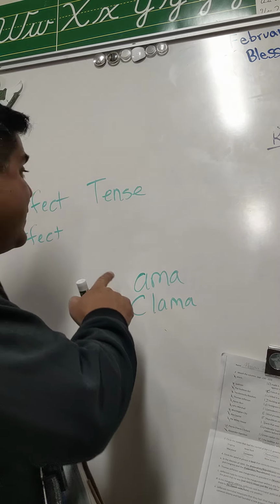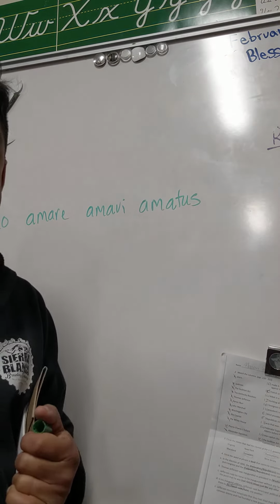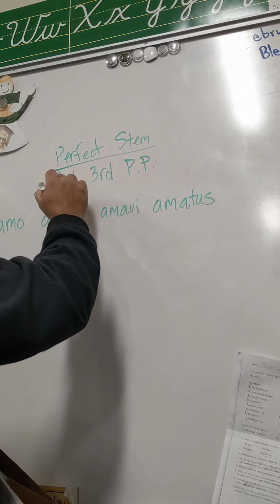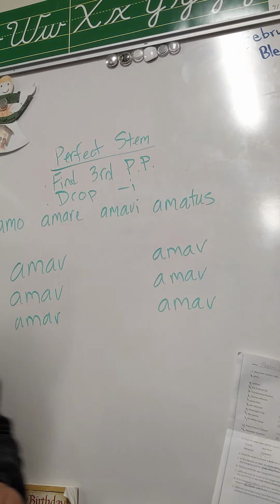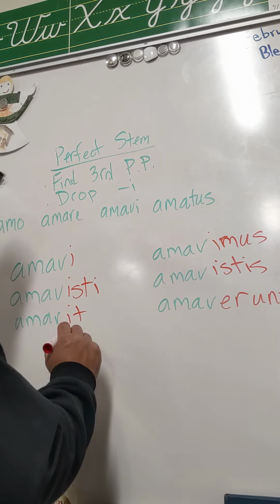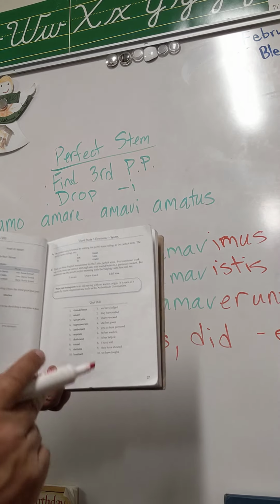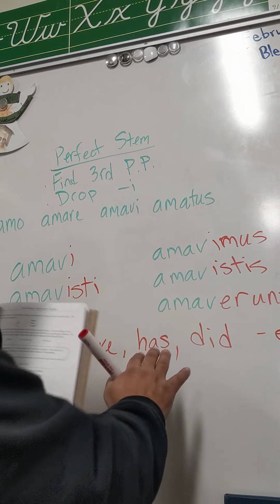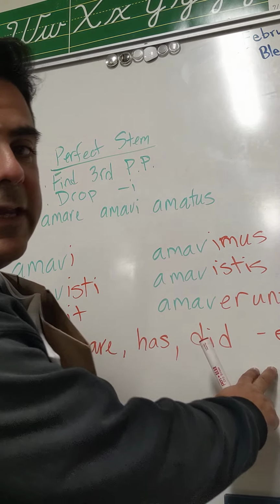Latin Lesson 8